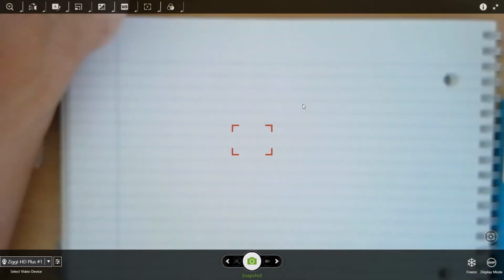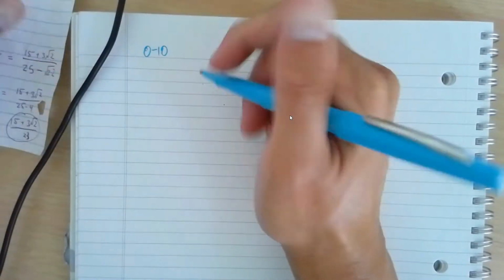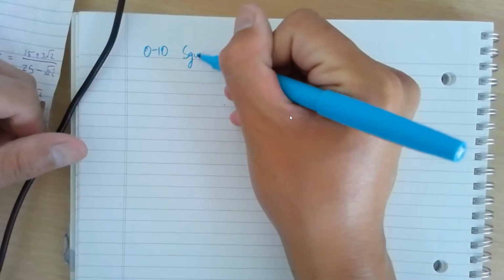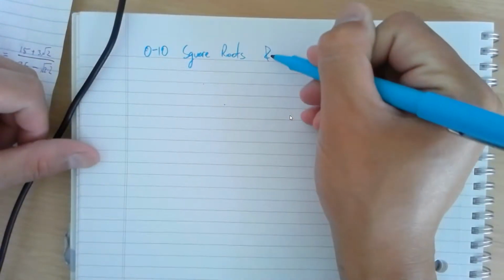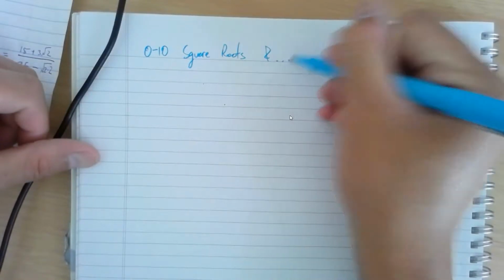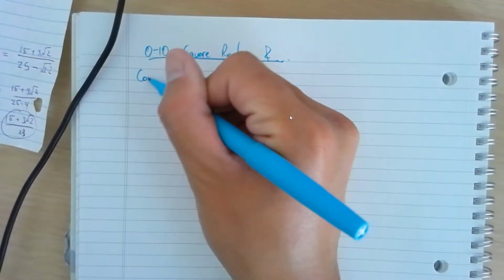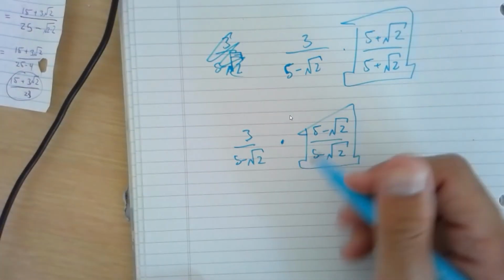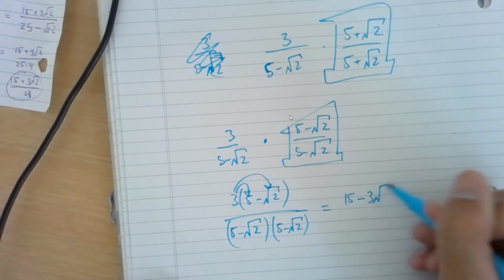IM2 Math Week 1 Lecture (Section 0-10) PART 2 (10-minutes long)